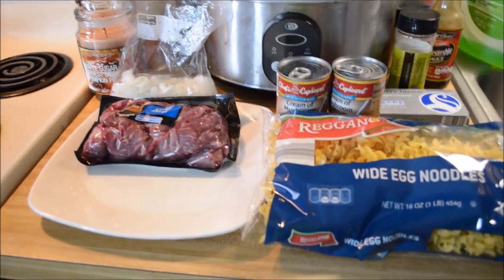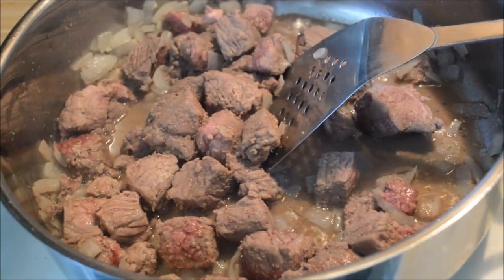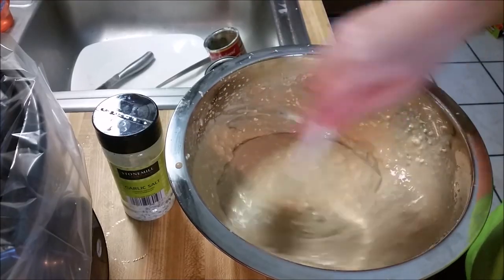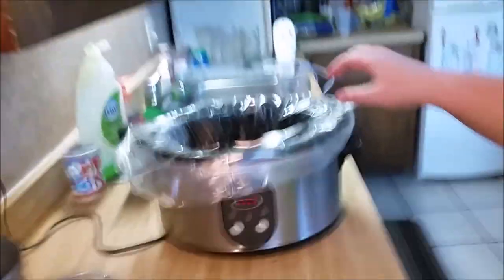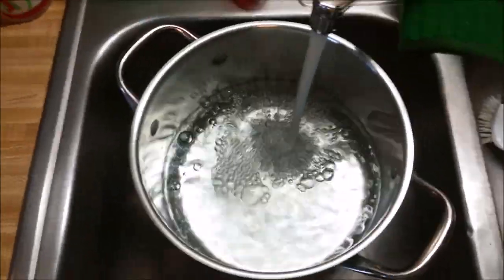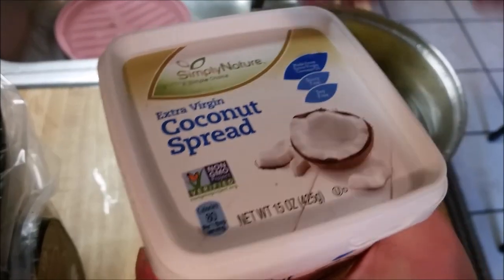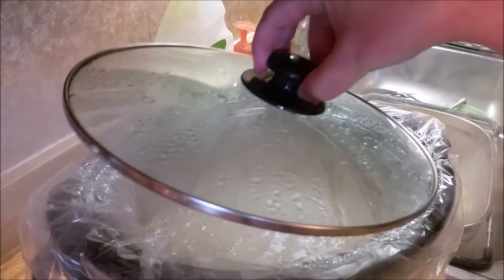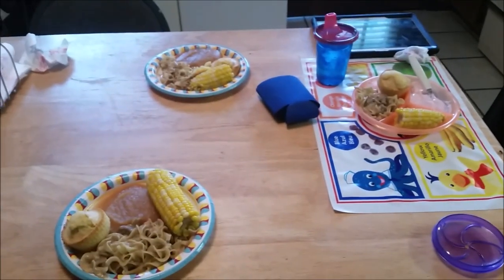CROCK POT BEEF STROGANOFF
I did a recipe video of me making crock pot beef stroganoff.